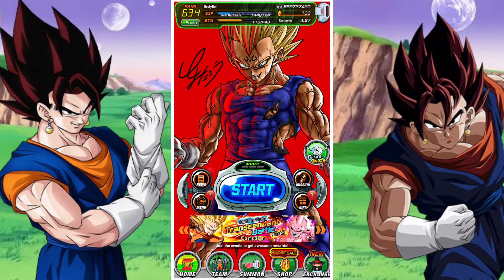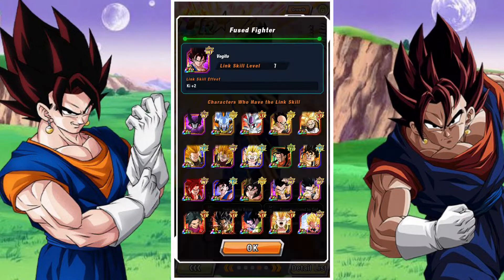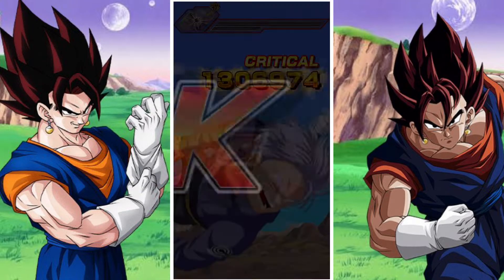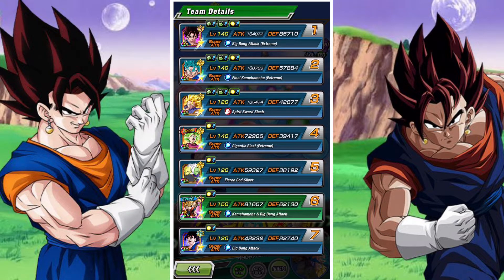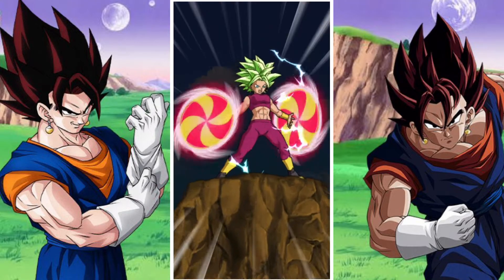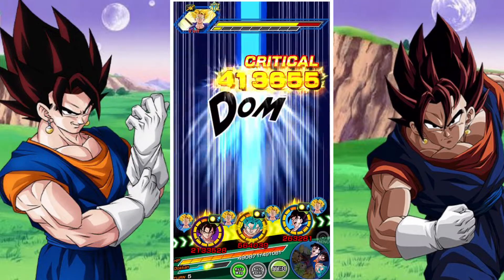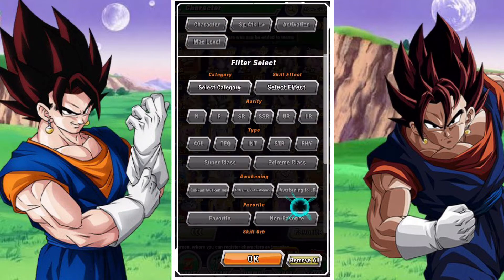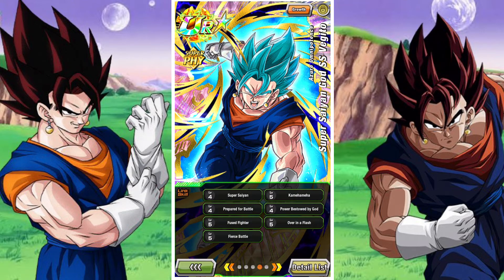FUSION FIGHTER'S ATTACK: 55% INT VEGITO EZA REVIEW: DBZ DOKKAN BATTLE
In this video we take a look at how the INT Vegito unit performs after his extreme Z awakening in DBZ Dokkan battle.